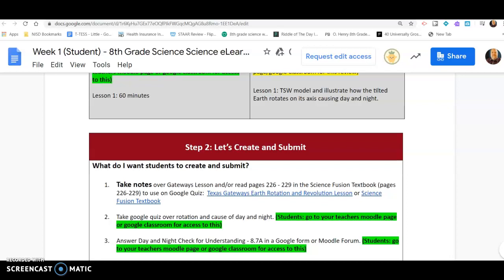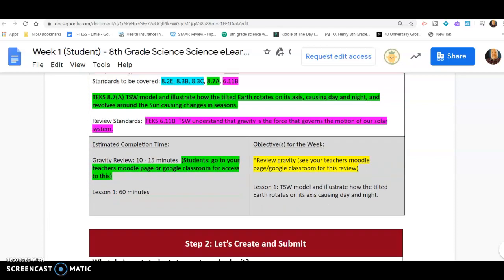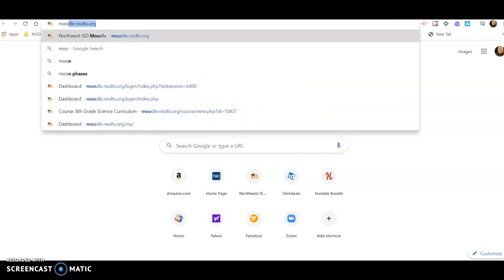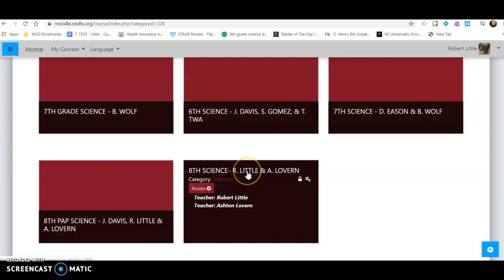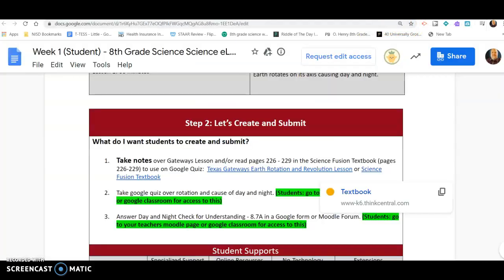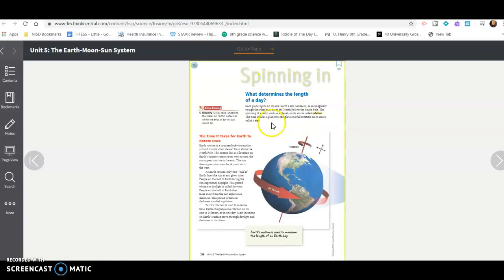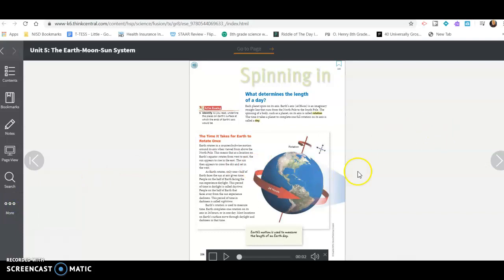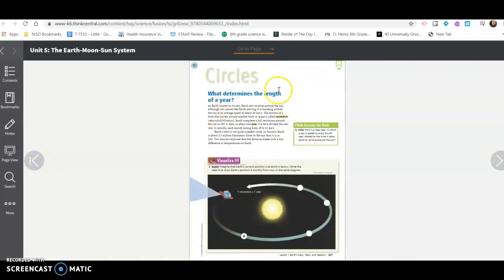Science Fusion Textbook instructions